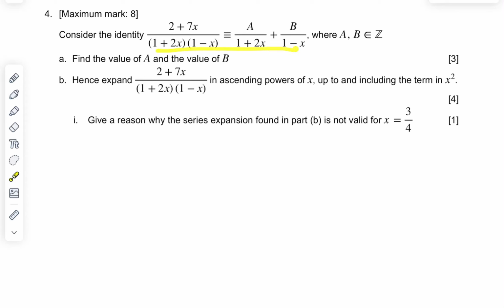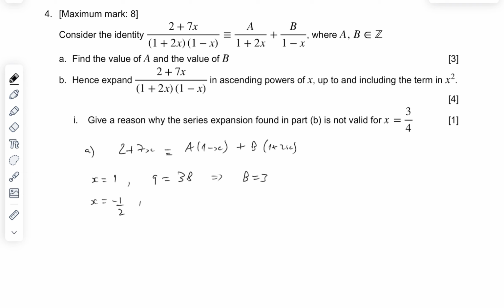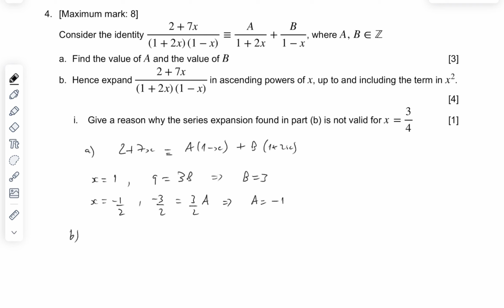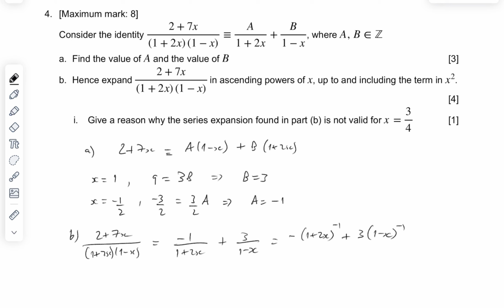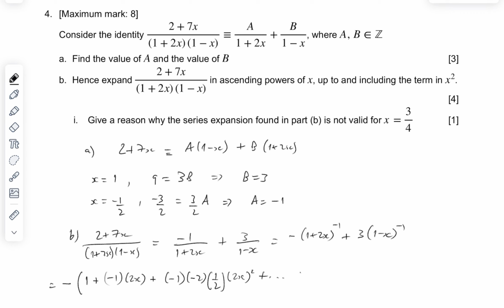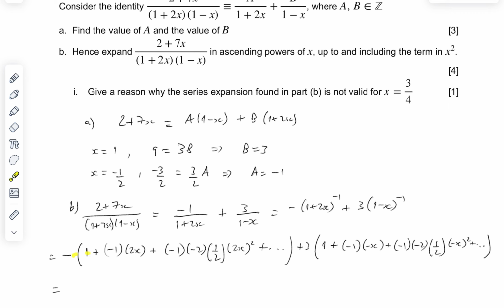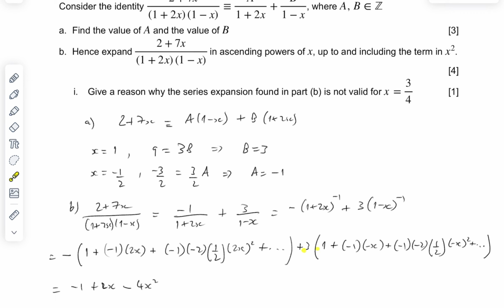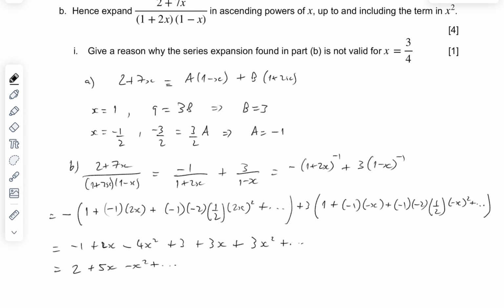IB1 HL Jan p2 q4